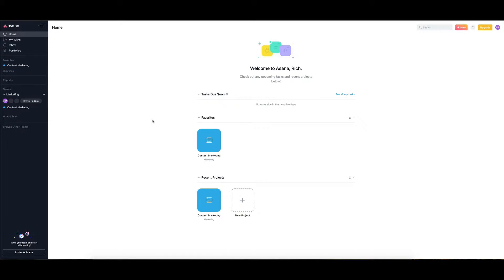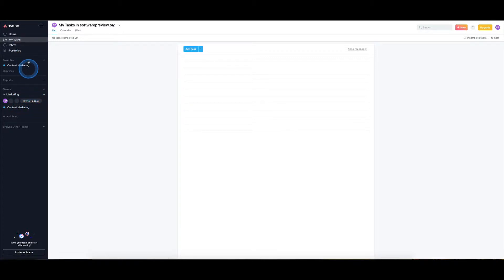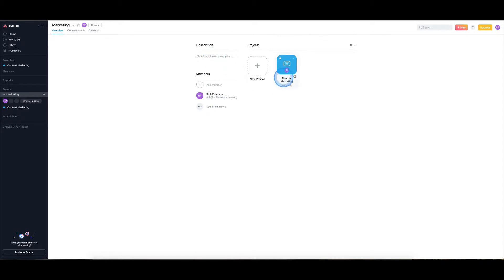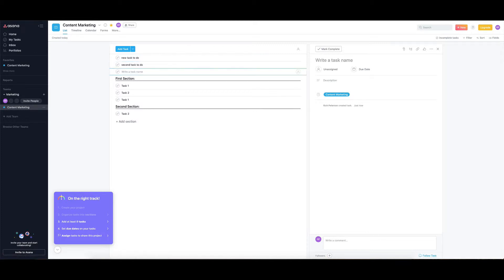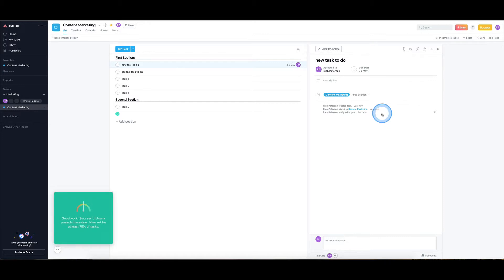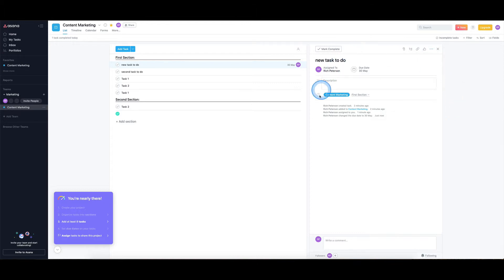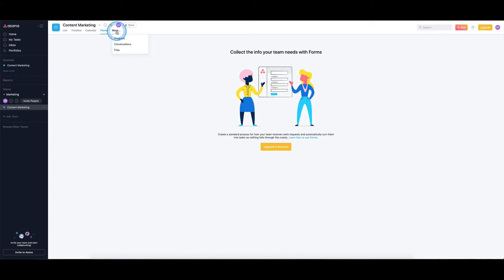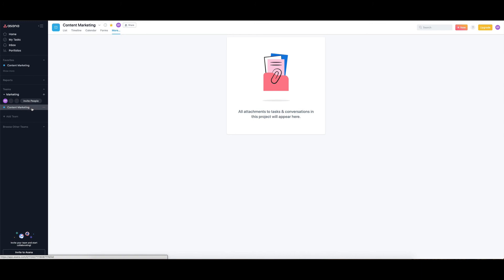Asana Demo 2019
or see other project management software demos